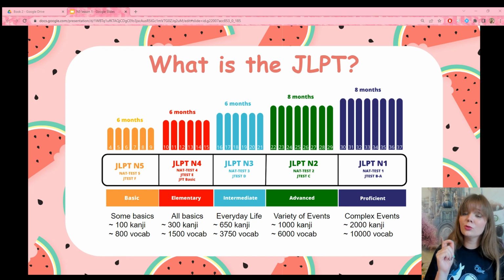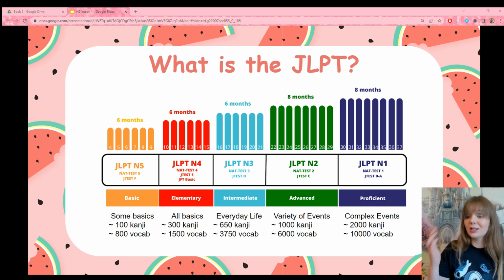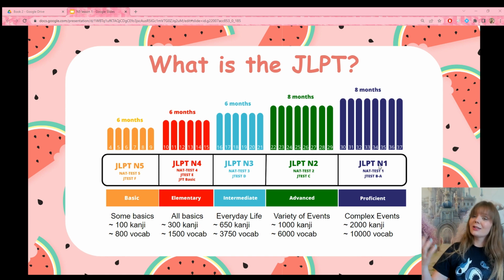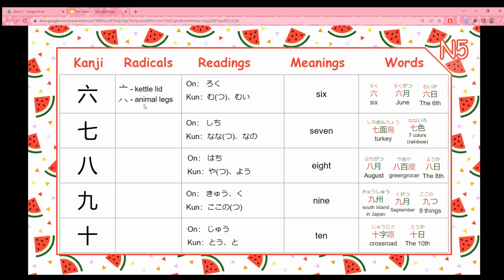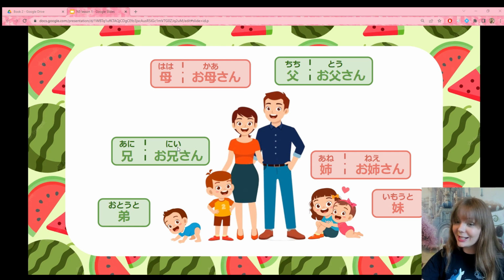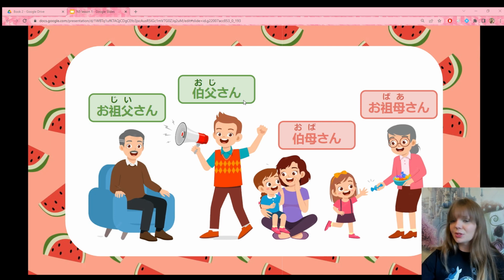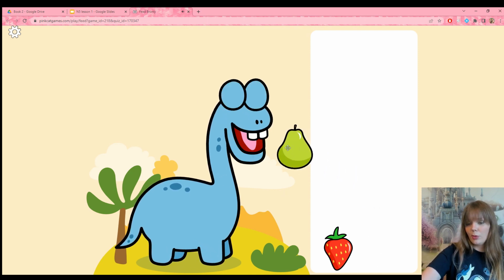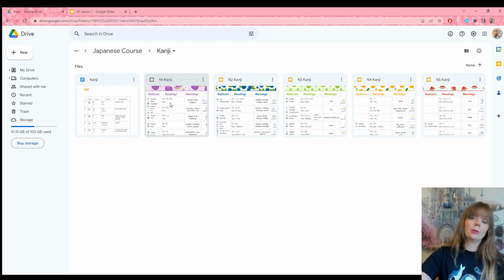Complete JLPT N5 Course // Lesson 1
If your goal is to pass the JLPT, this is where you need to start! We are going to walk through Every. Single. Kanji and Vocabulary words that you're going to need for ALL five levels! Beginning, of course, with the N5. If you're looking for grammar rules, check out the main lessons instead.

Chapters
0:00 Intro
1:50 Do YOU need the JLPT?
8:20 Number Kanji
11:44 Family Vocabulary
16:54 Vocab Quiz